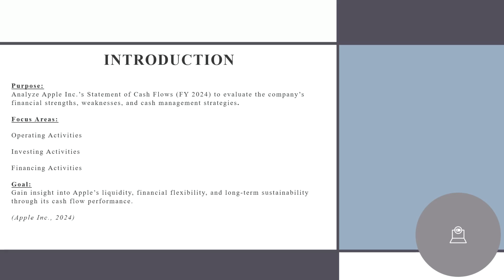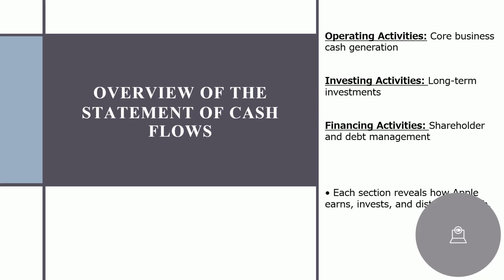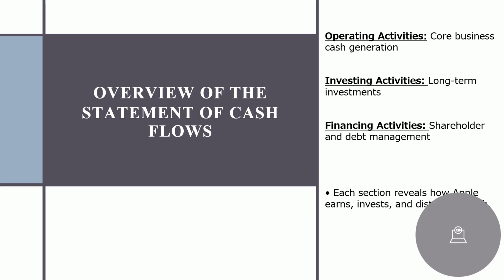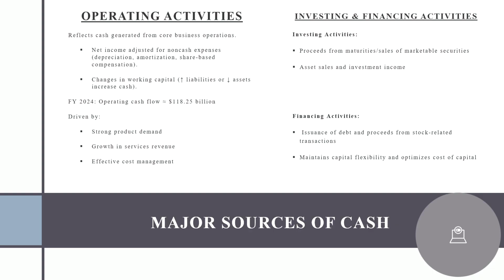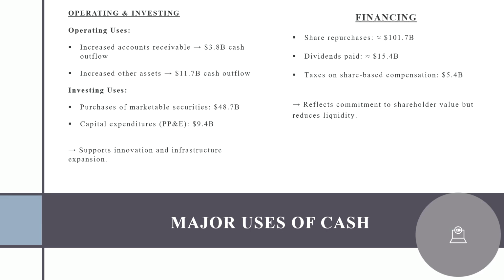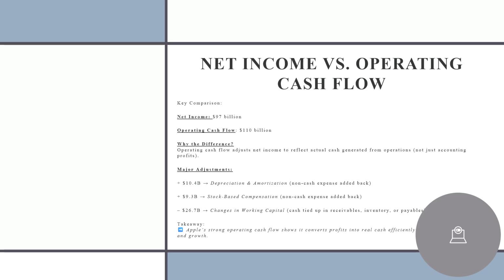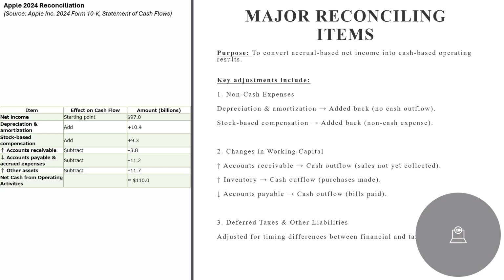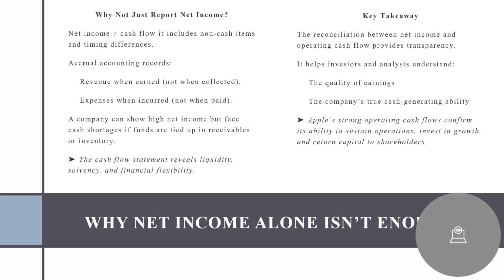CalviD Analyzing Statement of Cash Flows